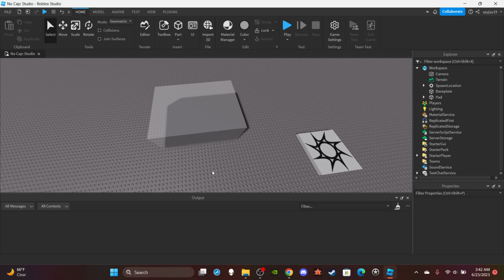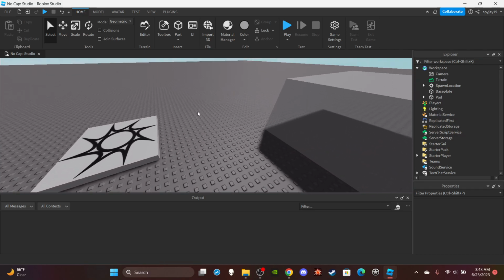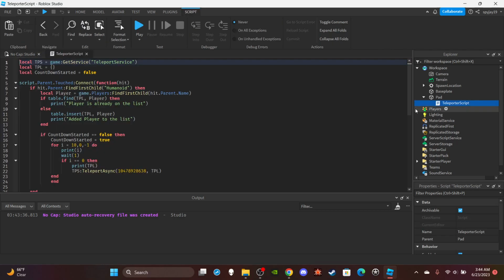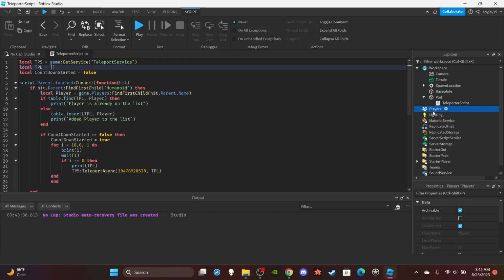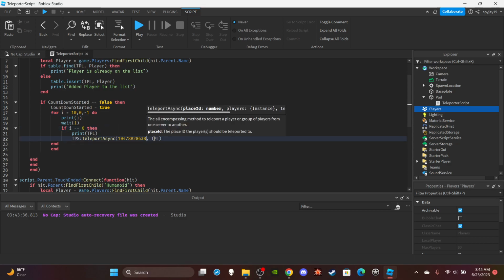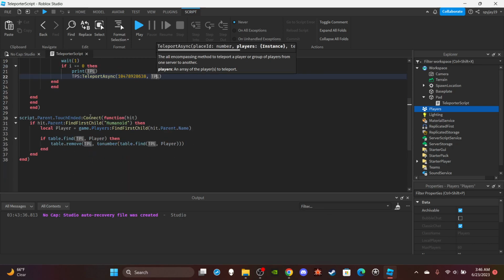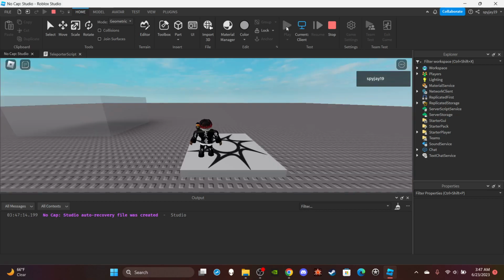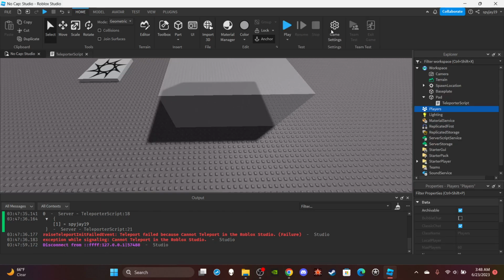How to make a Group Teleporter Pad in Roblox! (Roblox Studio Scripting Tutorial 2023)